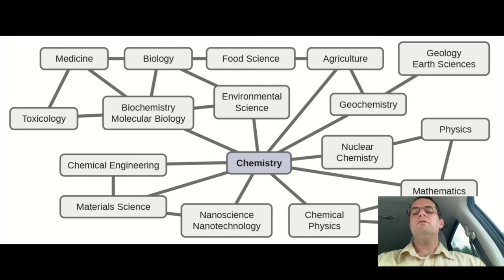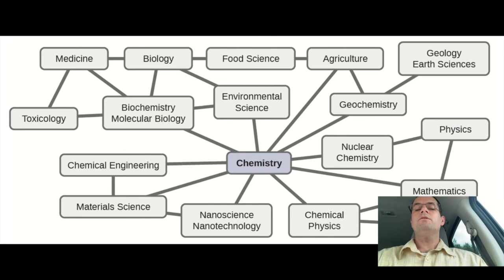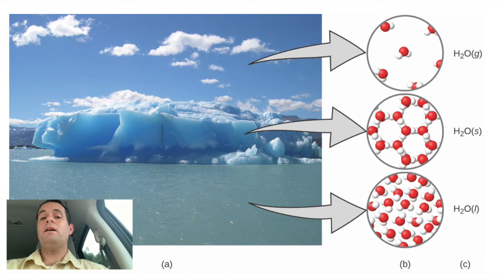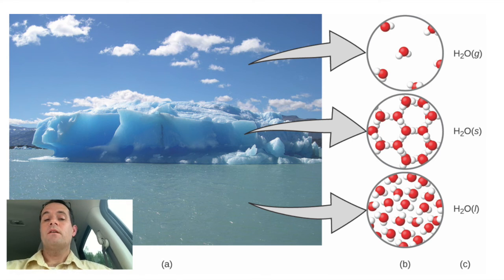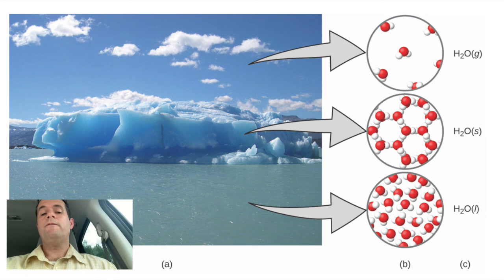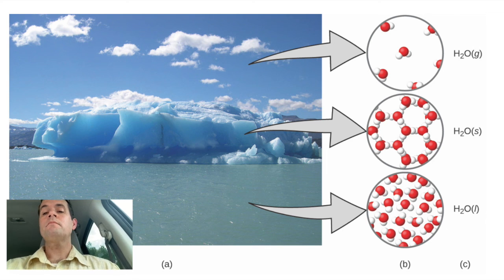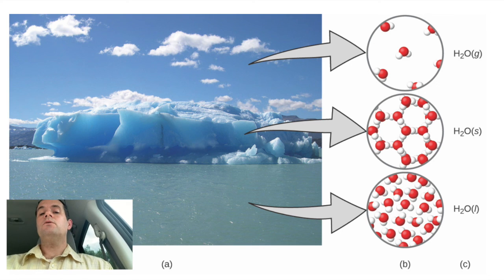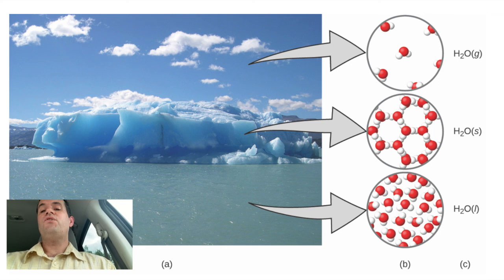Chemistry Chapter 1.1 [OPEN STAX]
This is the audiobook and visual of CHEMISTRY, OPEN STAX 2nd Edition.
These are the readings for chapter 1

Onwards to Chapter 2: